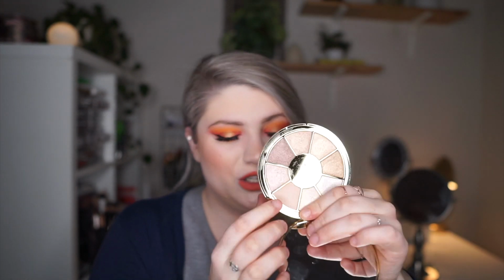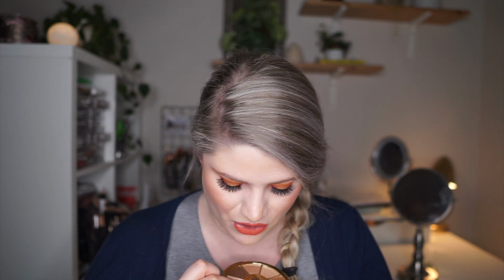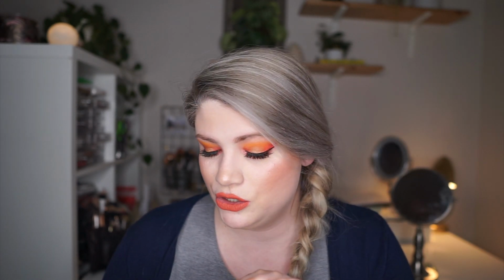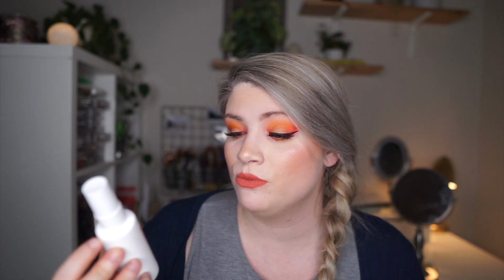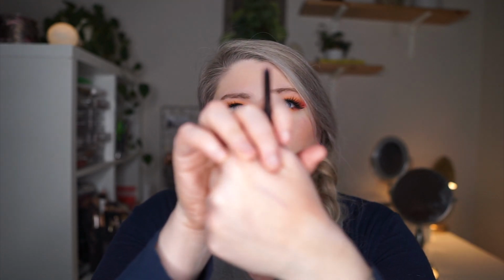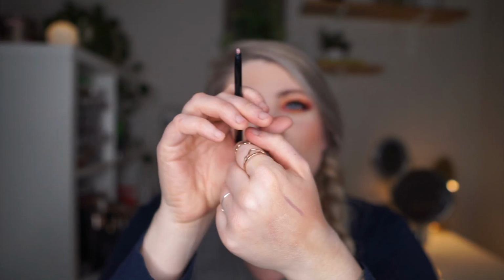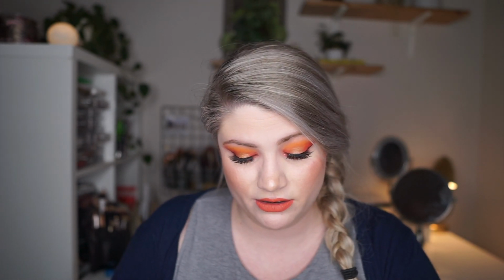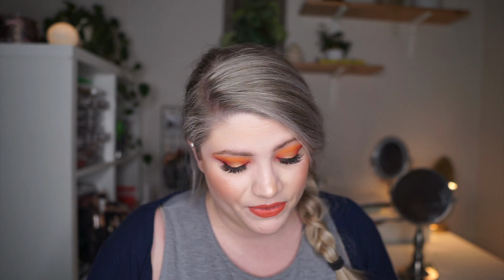Boxycharm January 2019 Review; Back to the Box!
Boxycharm review for the month of January 2019!

Come Follow the Adventure:
✿Personal Instagram: @wahl.flower
✿Boyfriends Vlog Channel: hikyletaggart
✿Snap: wahlflower